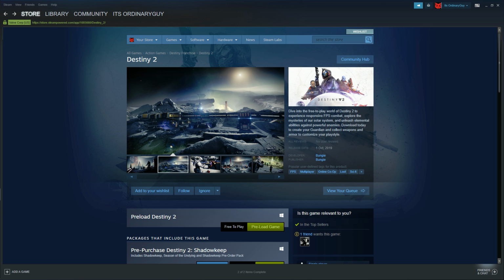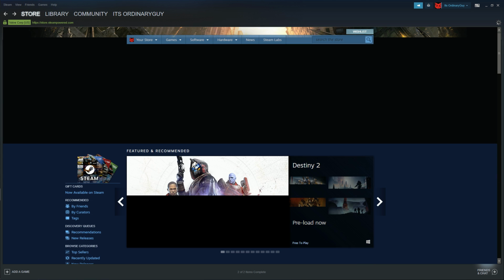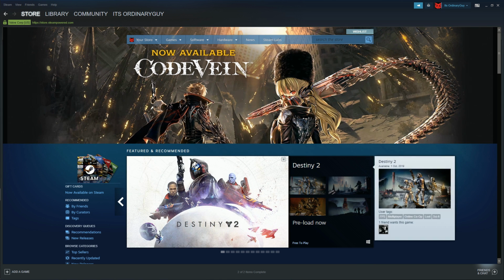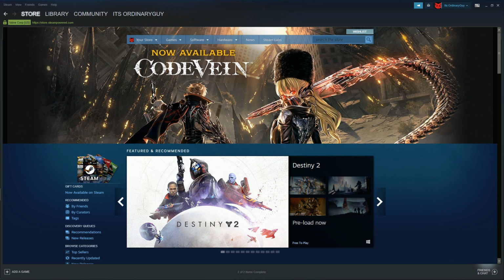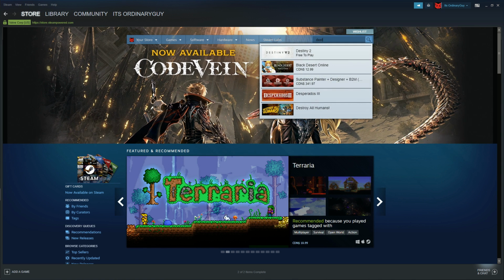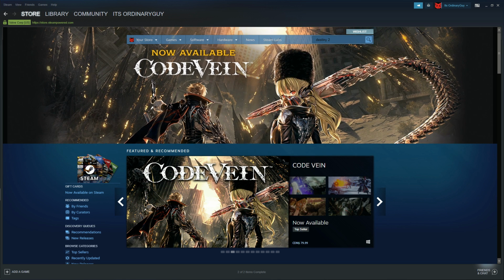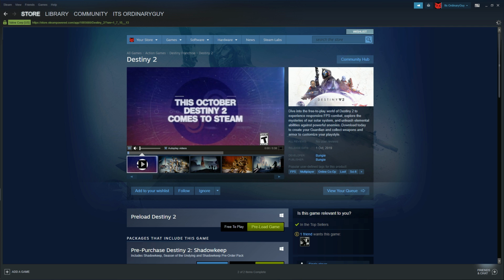How To Download Destiny 2 New Light On Pc For Free - Destiny 2 New Light Preload Steam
A quick video to show you how to Preload or Download destiny 2 'New light' For free on steam.